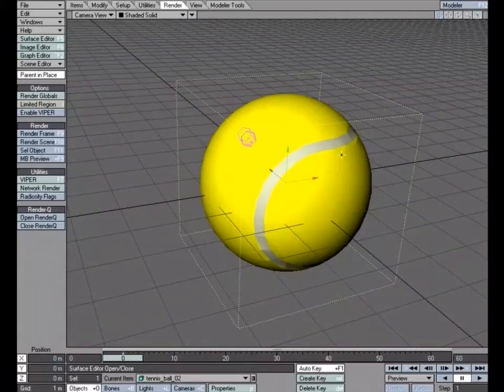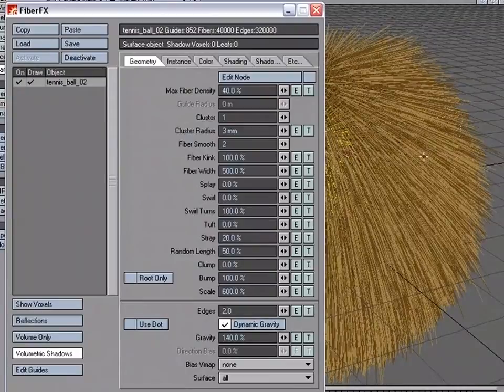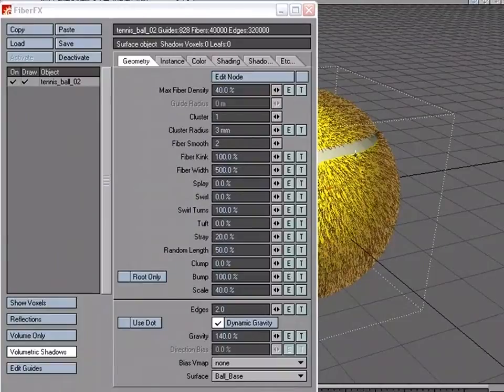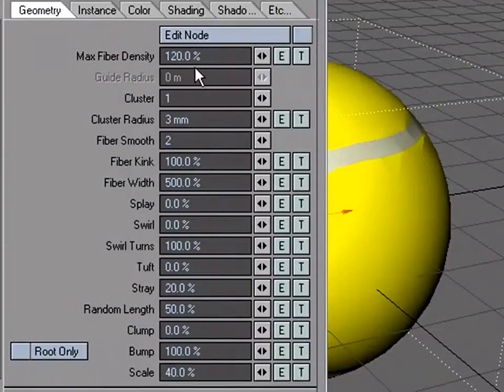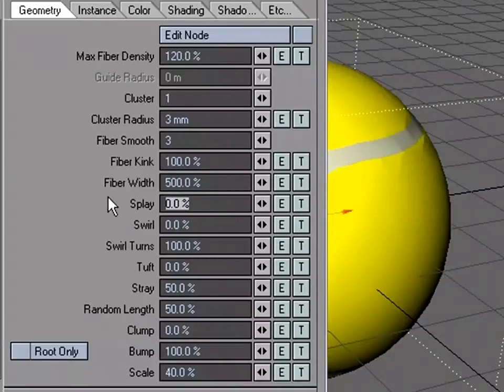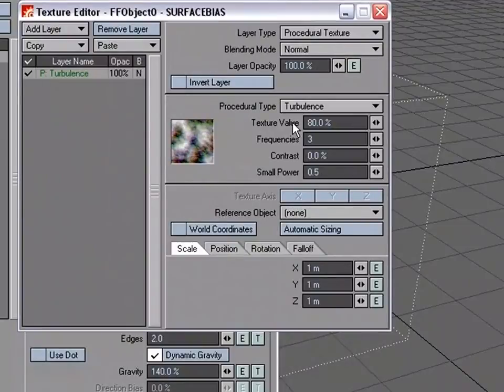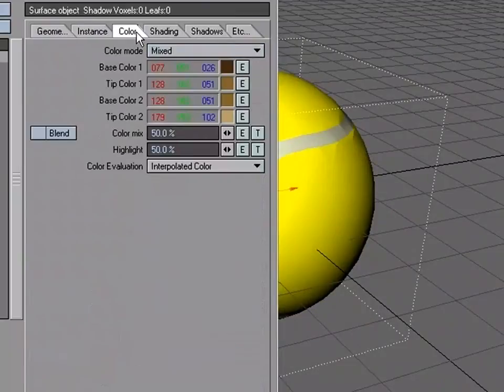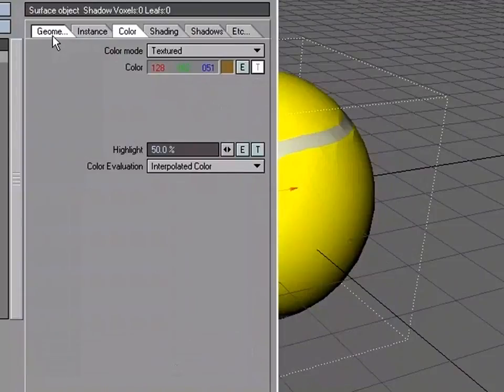Tennis Ball by William Vaughan for NewTek ( Part 1 )